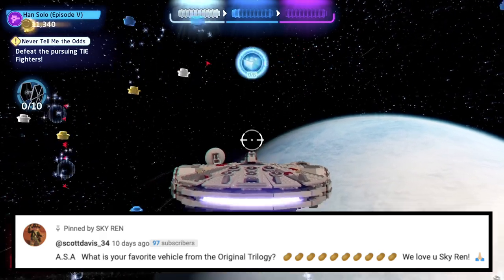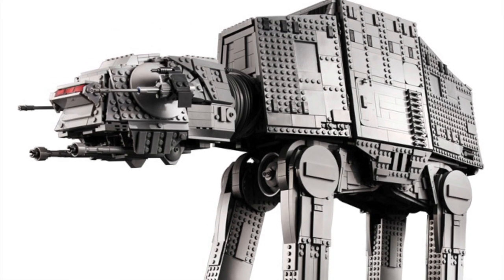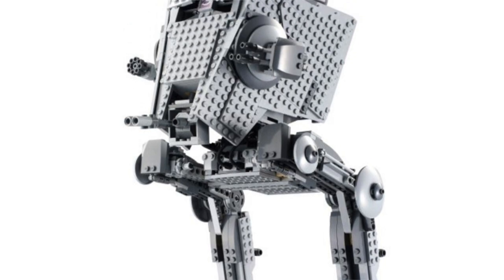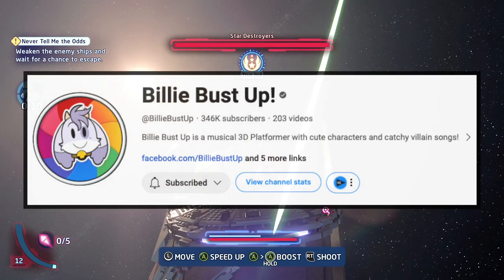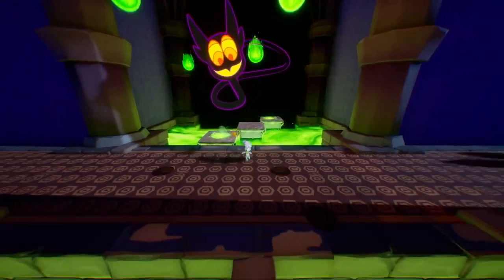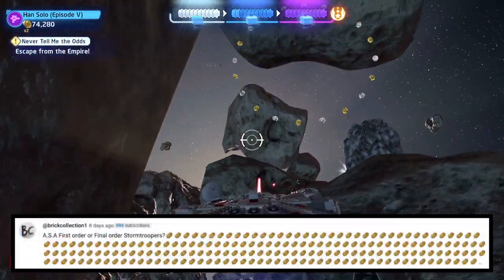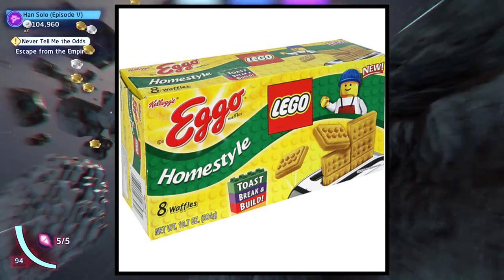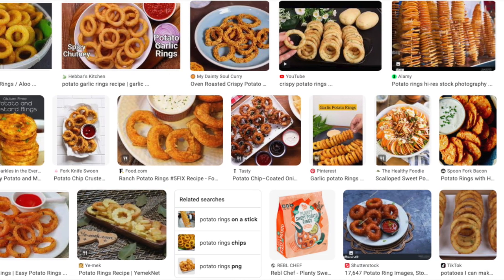A New LEGO Star Wars UCS AT-ST Would Just Be Absolutely Beautiful! | A.S.A Ep 112 (2024)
Hello everyone and welcome to another episode of Ask SKY Anything my Q&A series where I answer your questions! The questions for this episode of A.S.A are: What Is my favorite vehicle from the original trilogy?
What LEGO Star Wars UCS sets would I like to see?
What is my favorite song at the moment?
First Order or Final Order Stormtroopers?
Do I think Eggo should bring back their LEGO shaped waffles?
And, have I ever tried potato rings? I’ll be answering those questions, so I hope you enjoy! ^_^